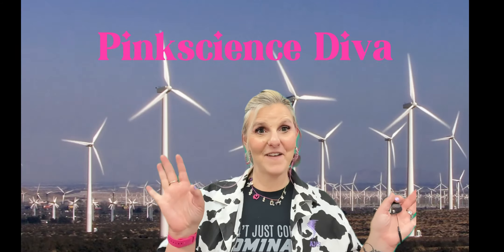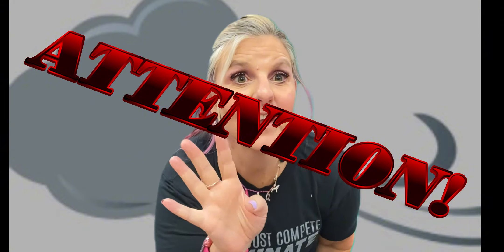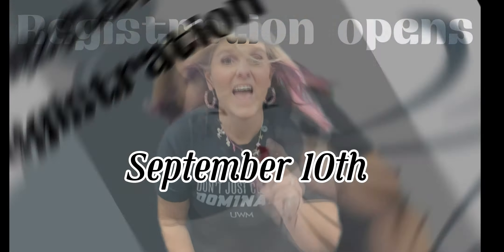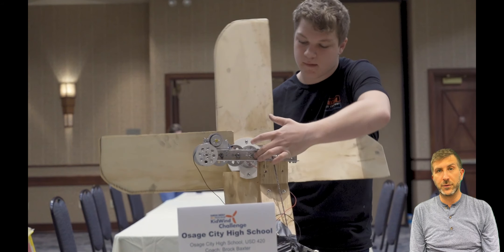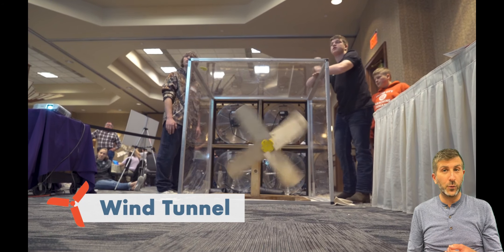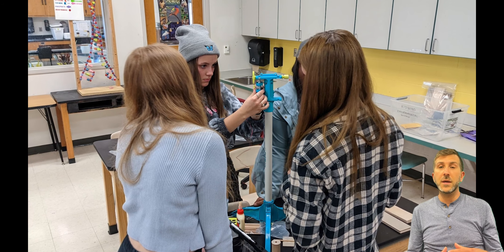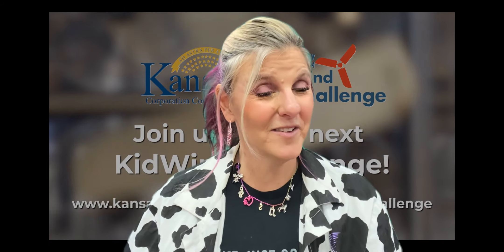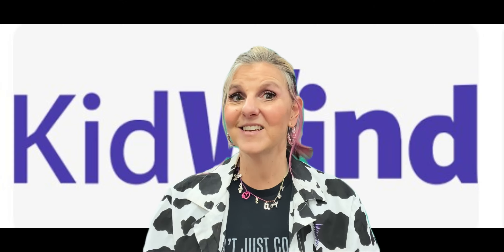Kidwind Registration and Information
Kansas Energy Explorers Series: Spotlight on KidWind! 🌟
🚀 What is KidWind all about? 🚀
Get the full scoop in our latest video—perfect for sparking curiosity and hands-on learning in your classroom! 🌬️⚡
🗣️ ATTENTION Kansas Science Teachers!
We're also sharing a big announcement about KidWind registration—don’t miss out on this fantastic opportunity for your students! 🌱
🔗 Watch the video and get all the details NOW! 🎥👩‍🏫👨‍🏫